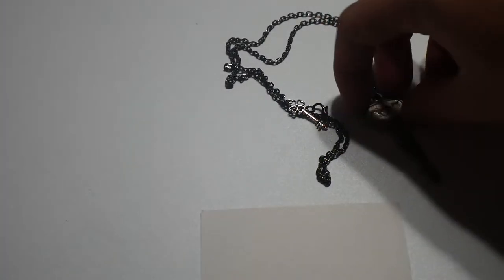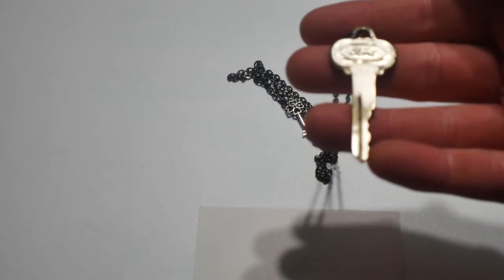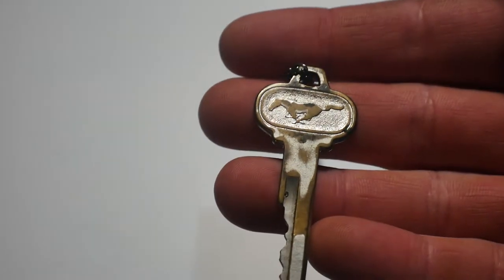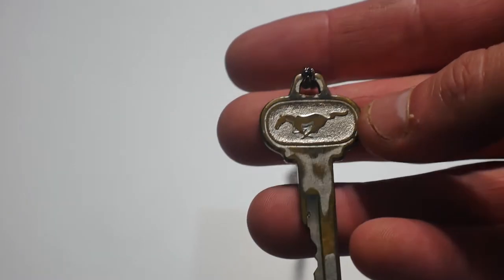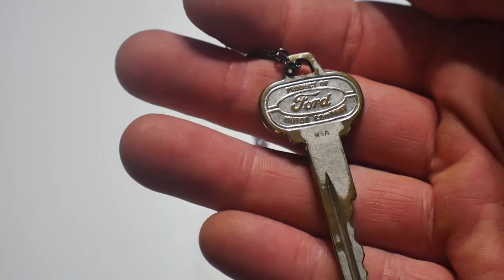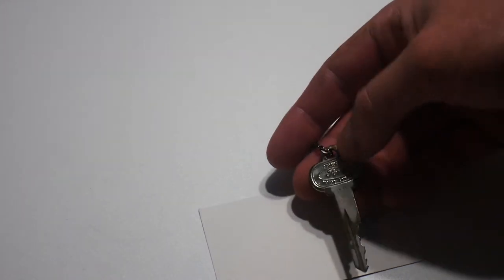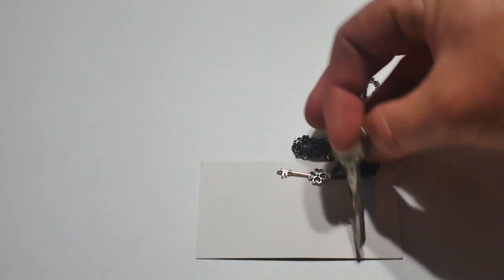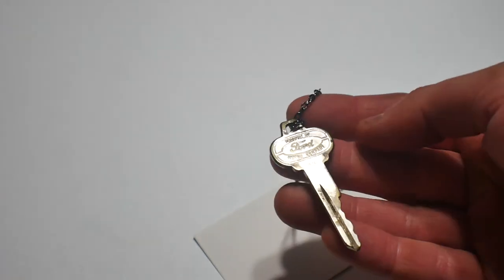Vintage Ford Mustang Real Key Necklace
i got this on ETSY!

+++ Scroll Down For A Lot Of Cool Things Your Missing Out On!

Join My New Official Facebook Group Page! You Can Share Photos/Videos Of Your Rides Or Rides You Like!

Check Out My Personal Amazon Profile Where I Share Amazing Deals On Car Parts & So Much More

Products I Love below
Long Cherry Bomb GlassPack
2ND Long Cherrry Muffler I Have Used

Main Channel FaceBook PAge!